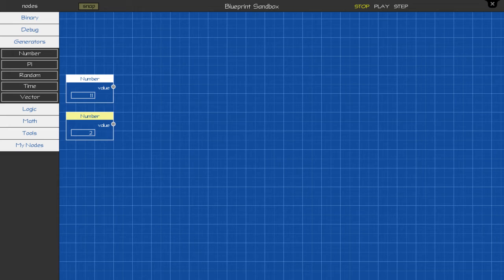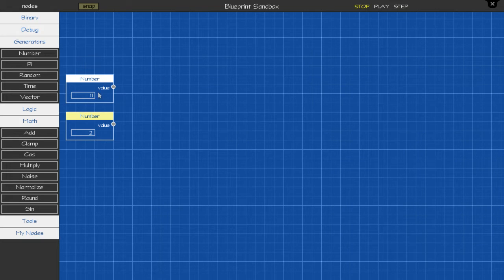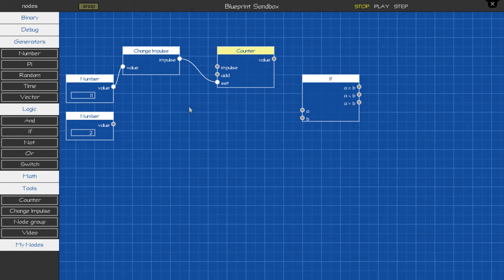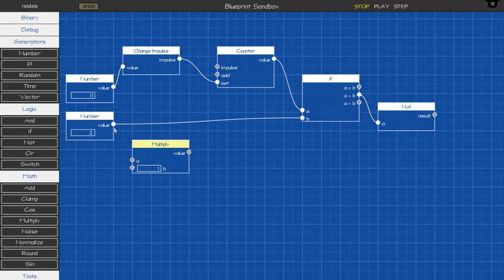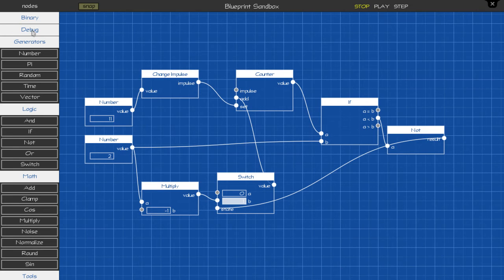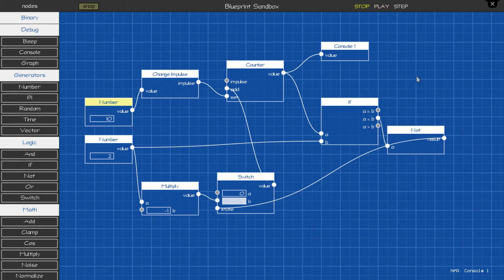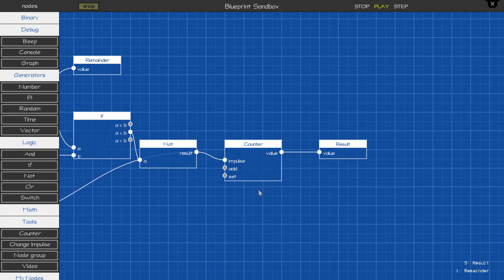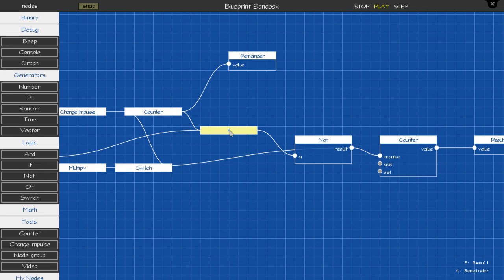The Blueprints Machine - Demo - Division